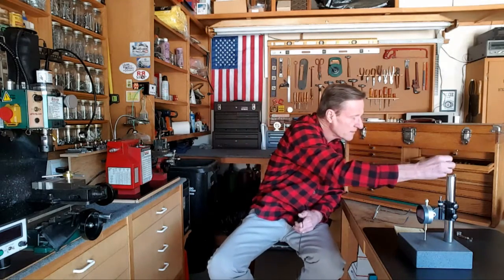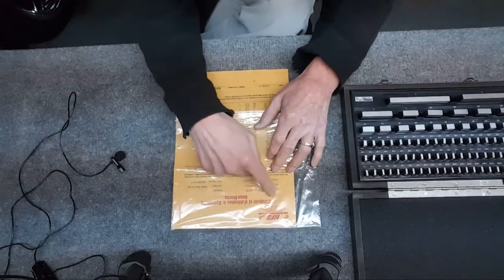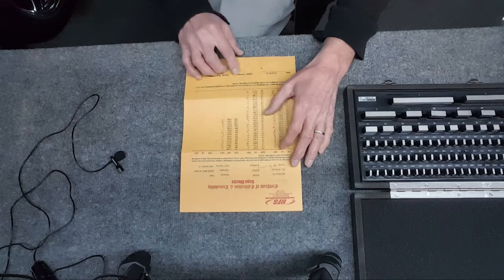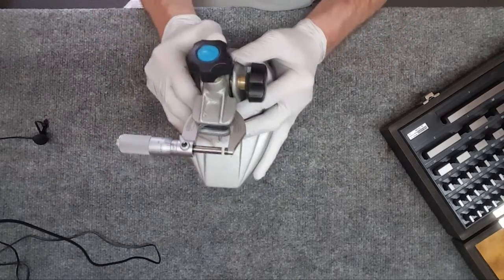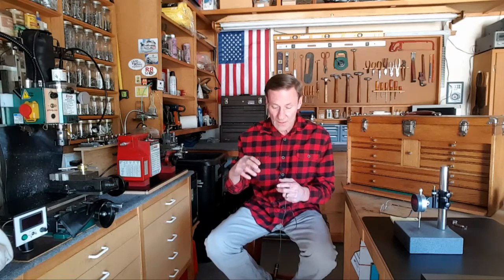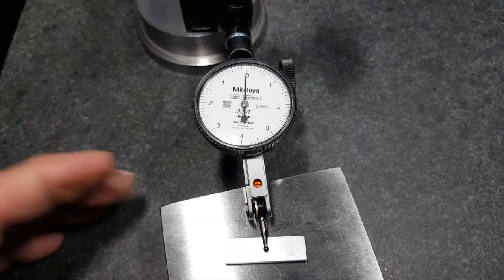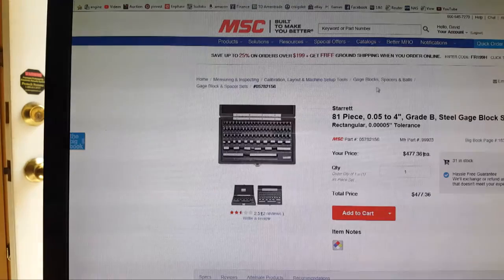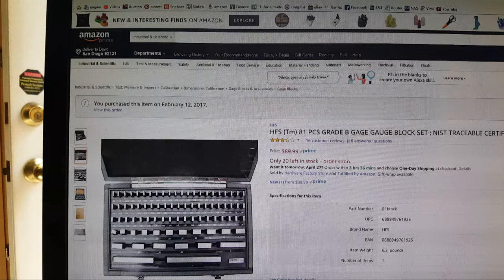Are Economy or Grade B Gage Blocks Worth It?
Various research and testing of low cost Chinese gage blocks or jo-blocks against their certificate of calibration and traceability using a comparator stand with both a Fowler .001 dial indicator and a precision .00005 digital indicator.